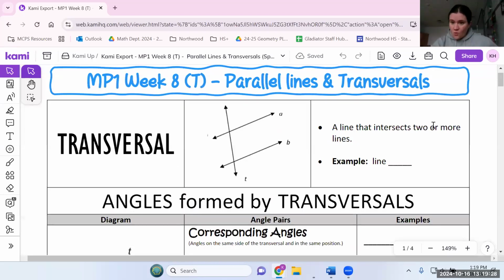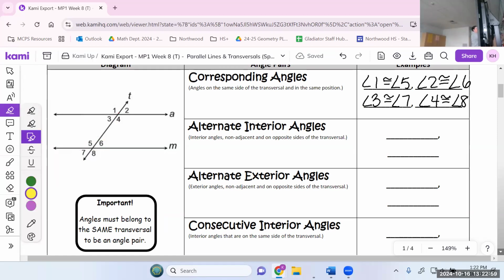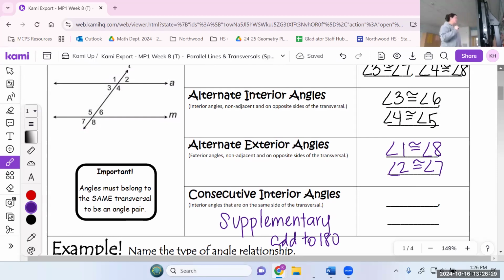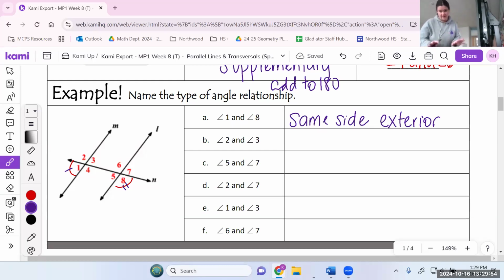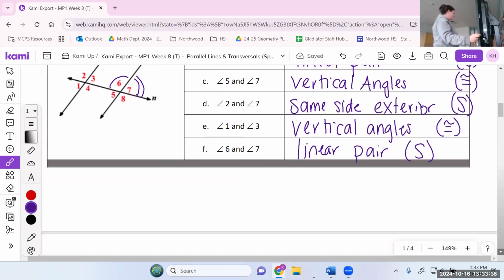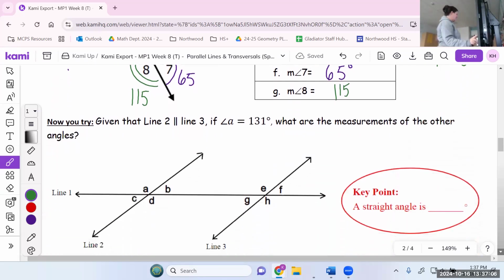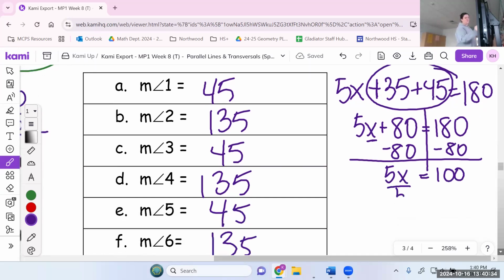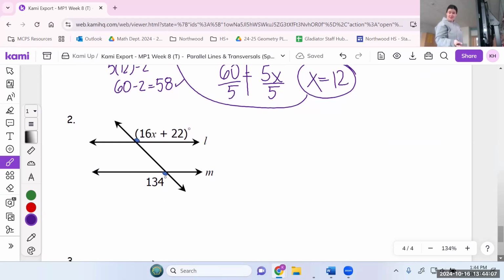Parallel Lines and Transversals